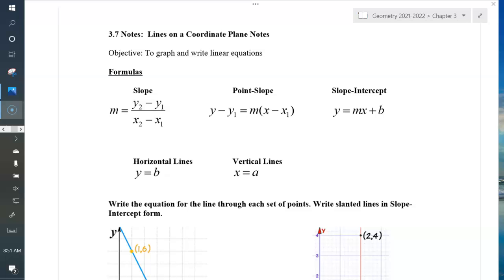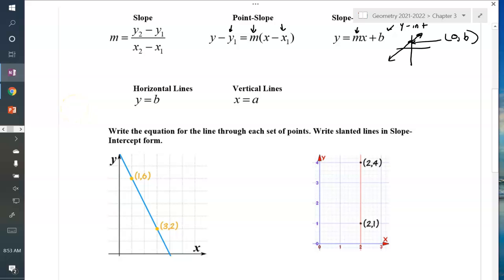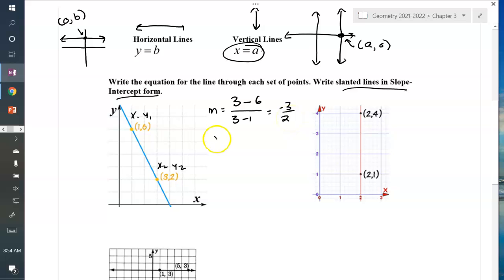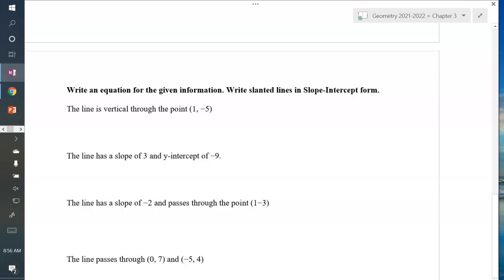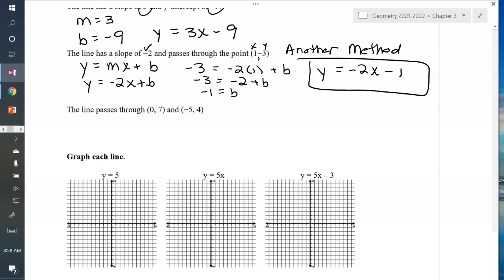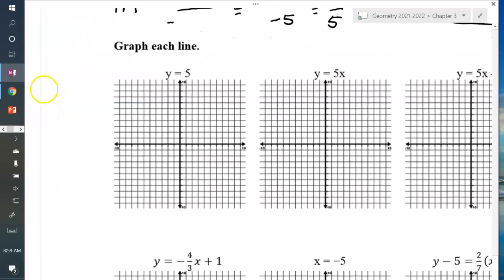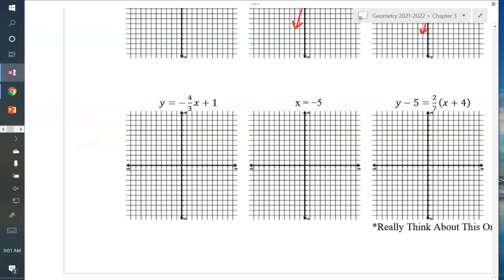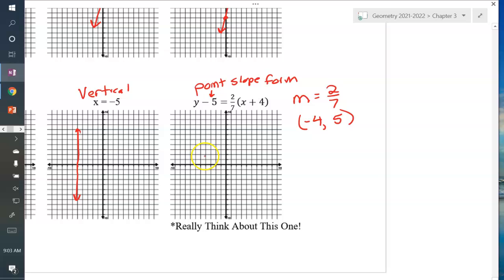Geometry 3.7 Lines in the Coordinate Plane